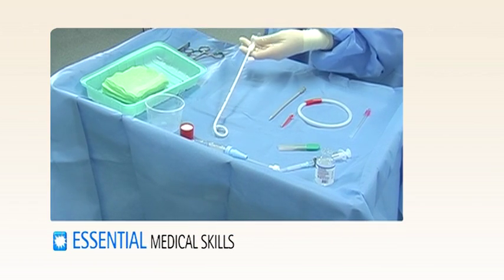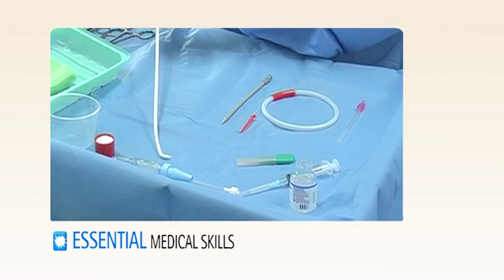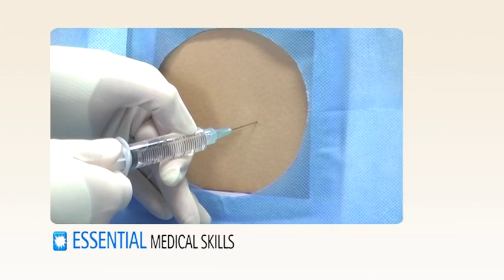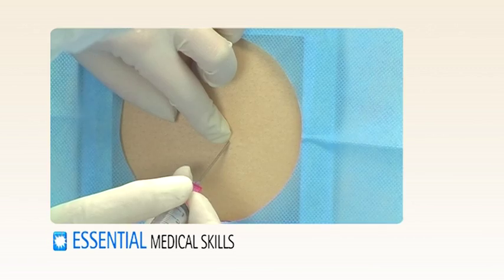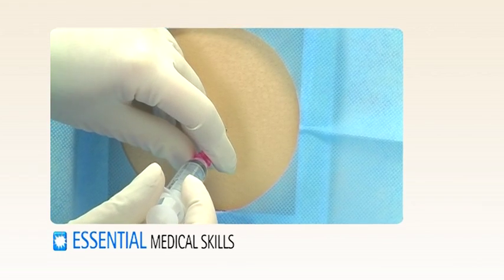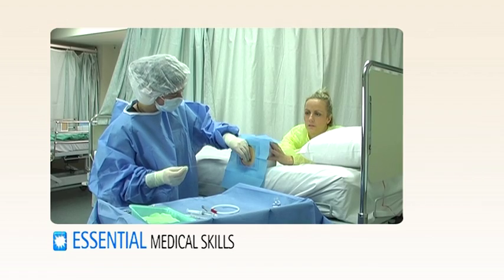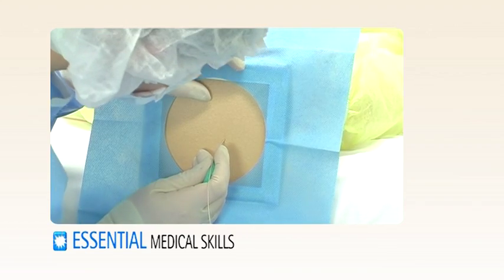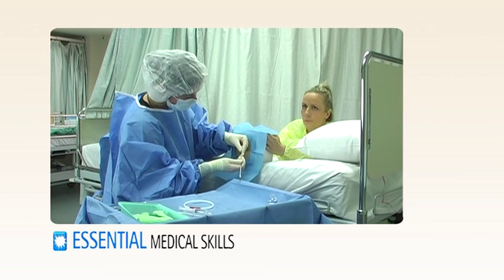Pigtail Intercostal Catheter Insertion